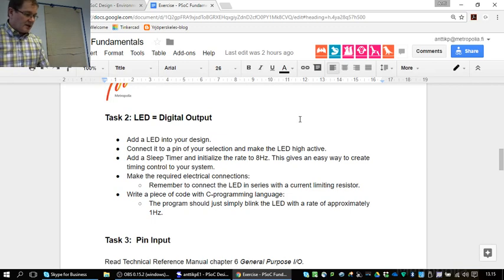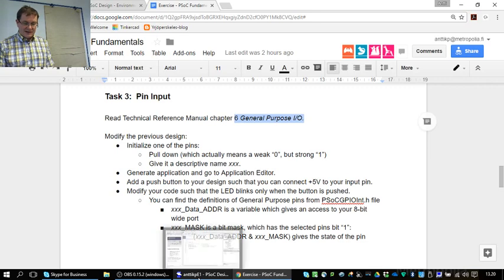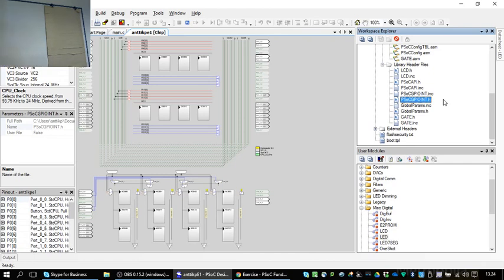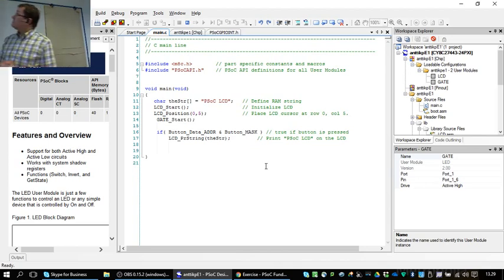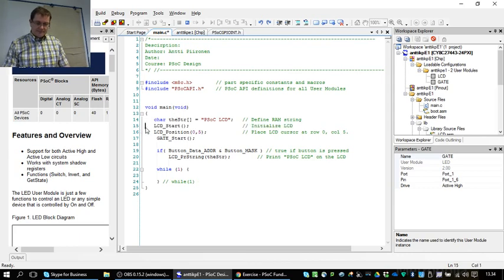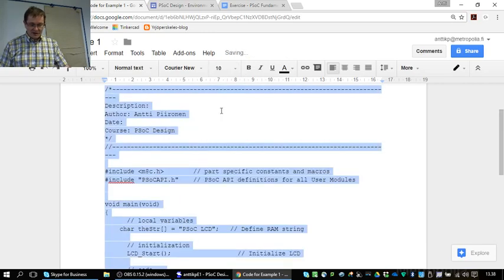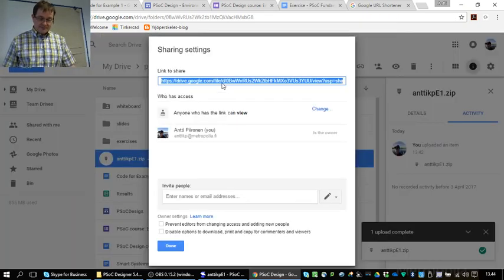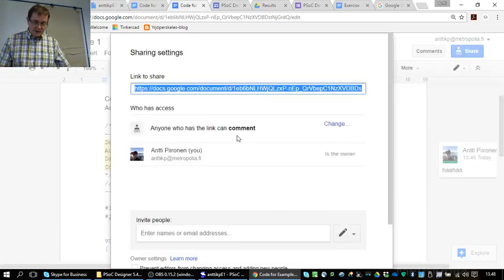Antti Piironen Live Stream